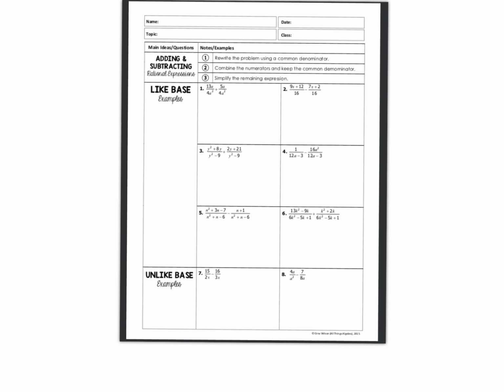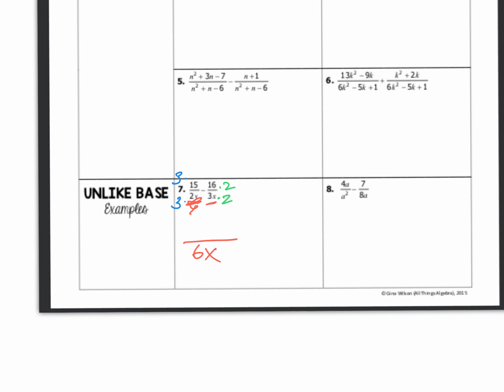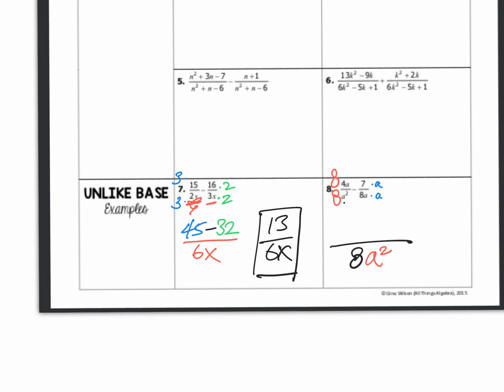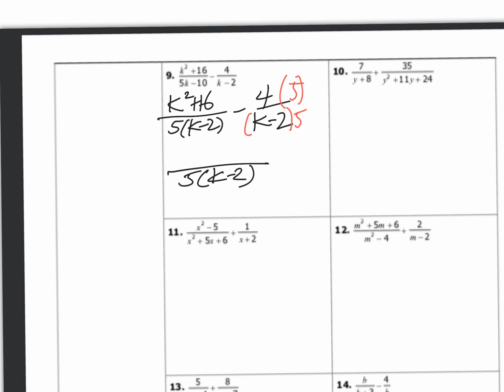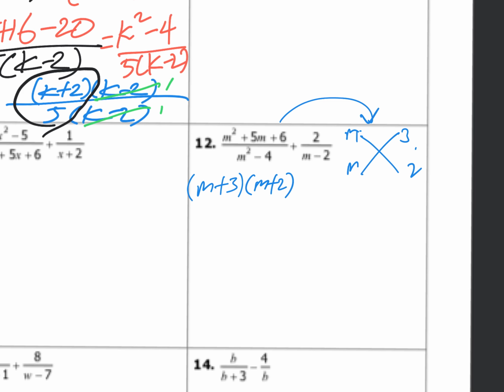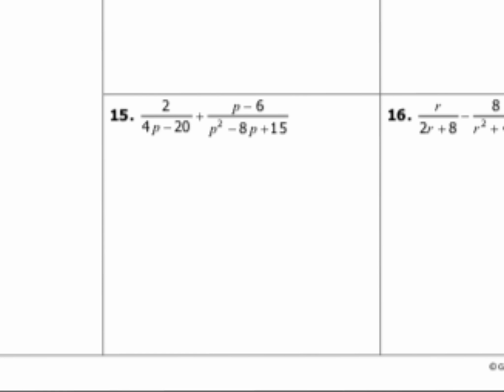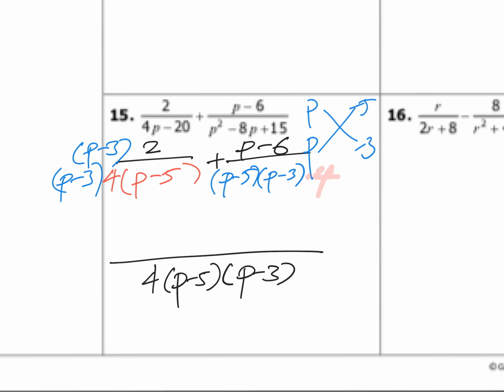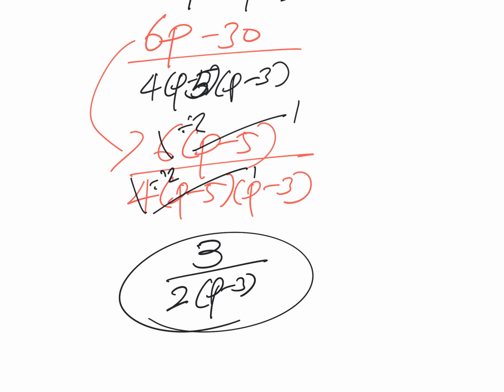Adding & Subtracting rational expressions with different denominators.